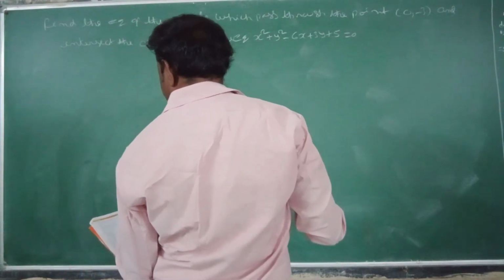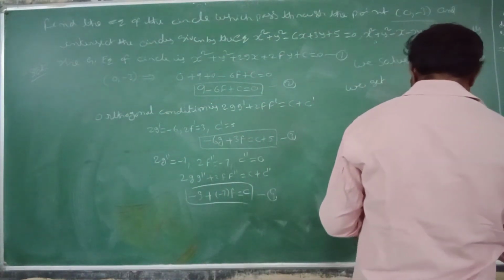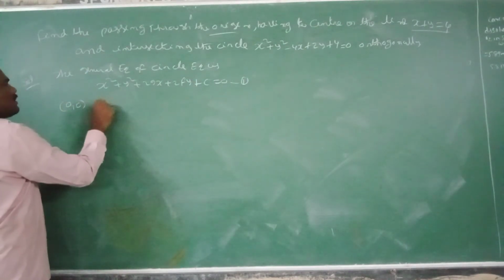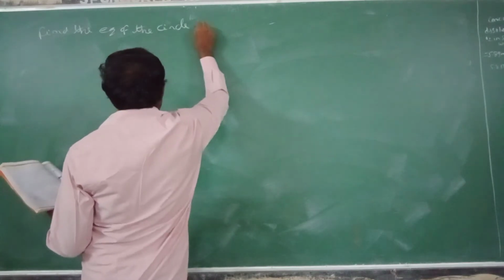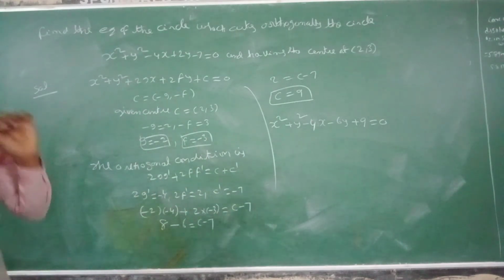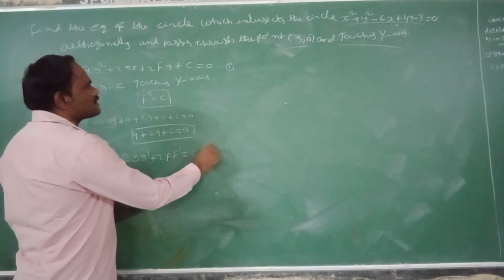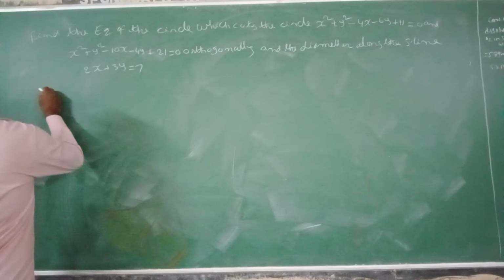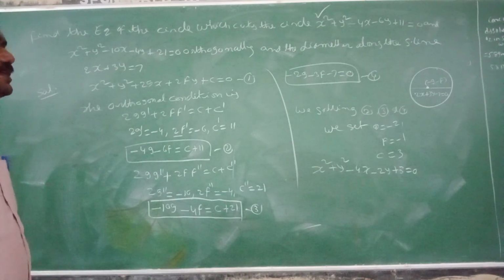5 August 2021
System of Circles Video 2